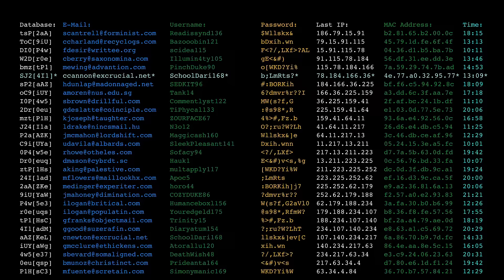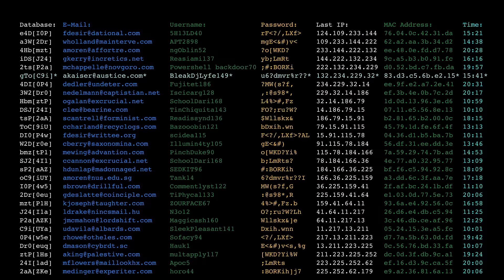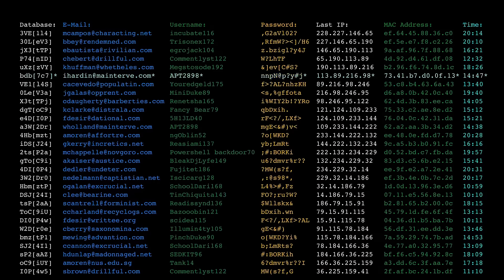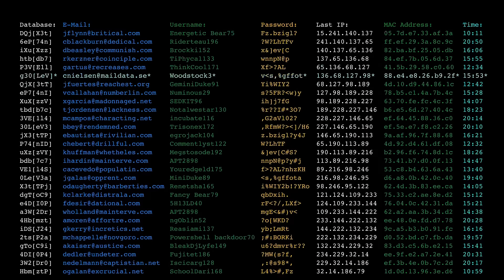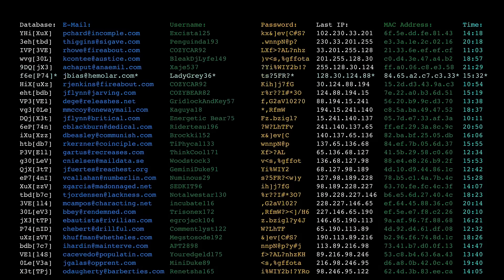How to become a Data Analyst (Advanced SQL): EntryLevel Data Analyst 3 Program Outline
Learn more about EntryLevel's Data Analyst Level 2: SQL program